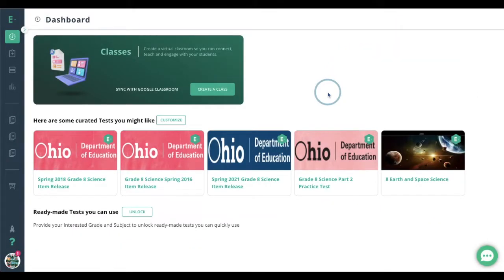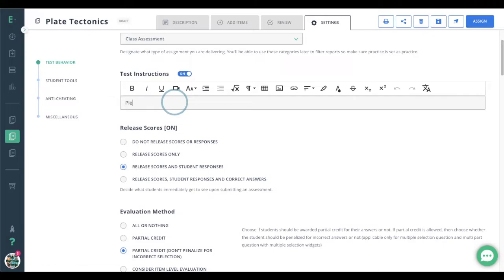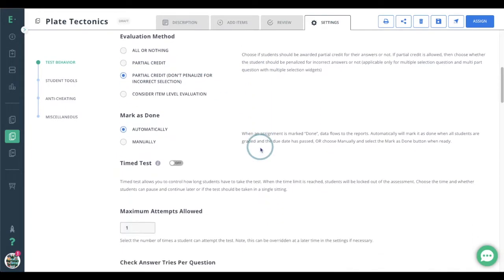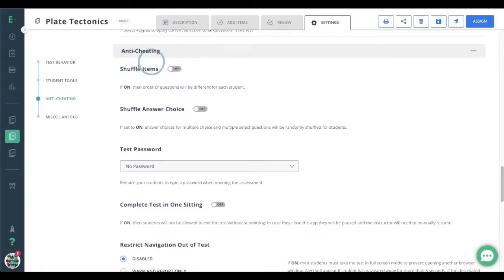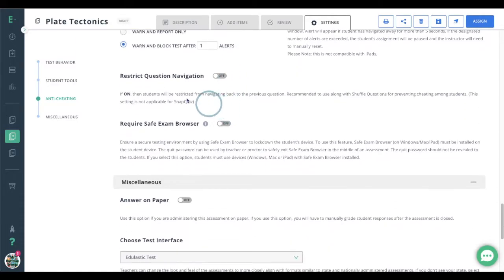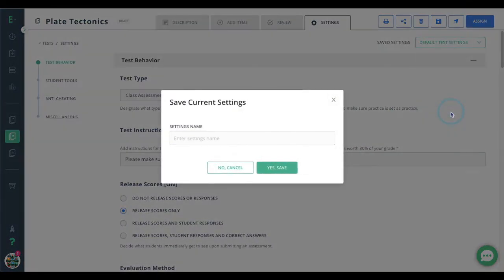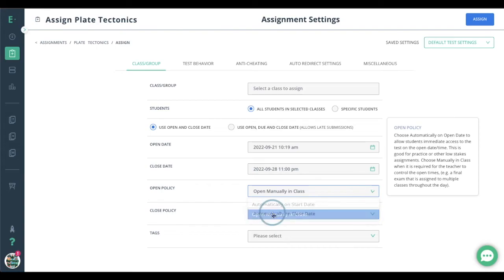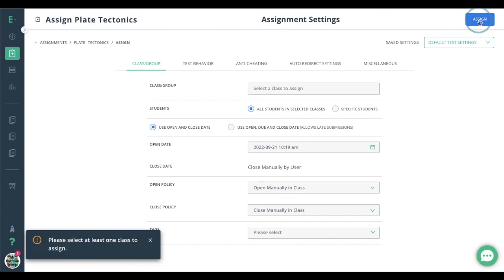Finished Creating An Assessment In Edulastic, Watch This!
In this video, I go over what to do when you have created a test or assessment in Edulastic.